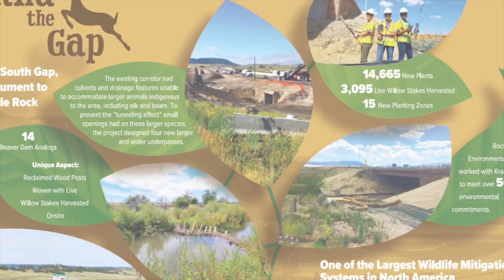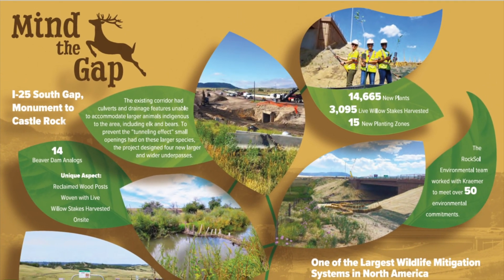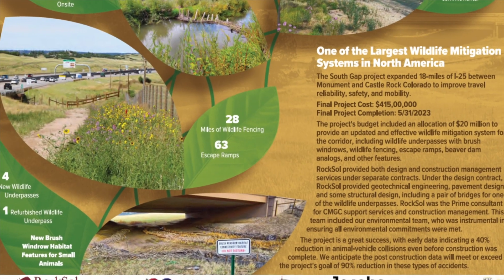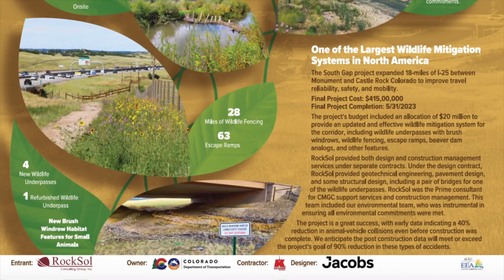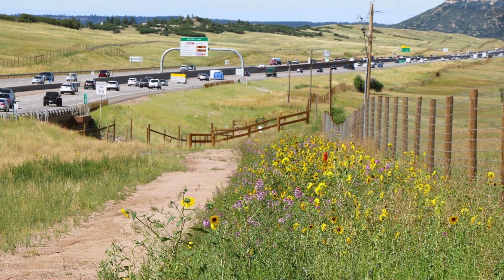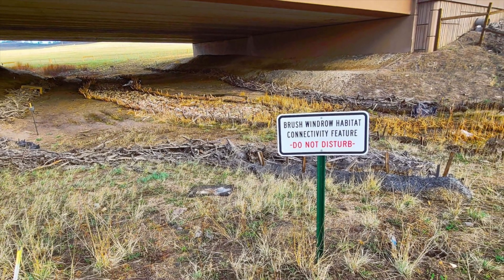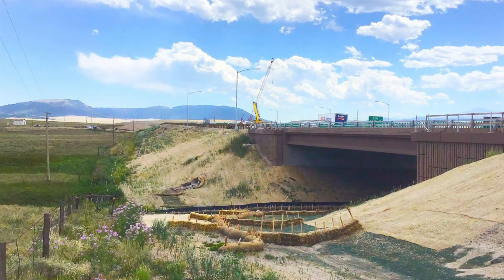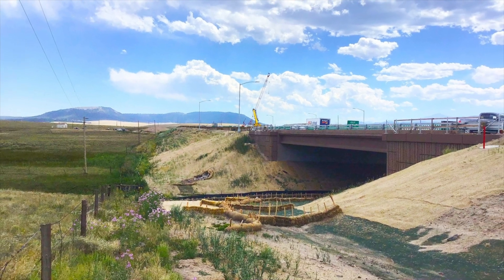Excellence - I-25 South Gap Monument to Castle Rock (RockSol Consulting Group, Inc.)